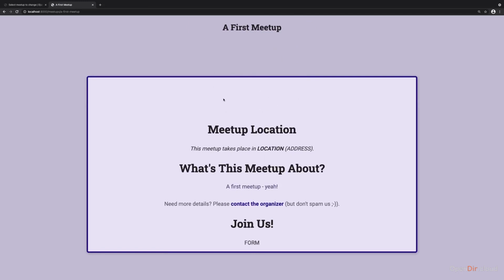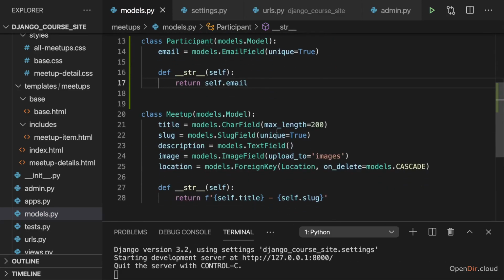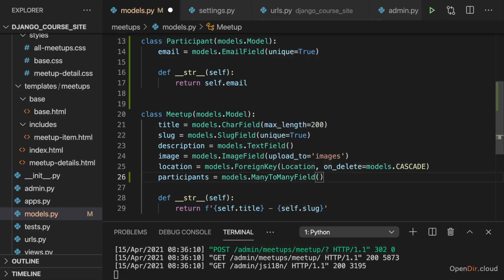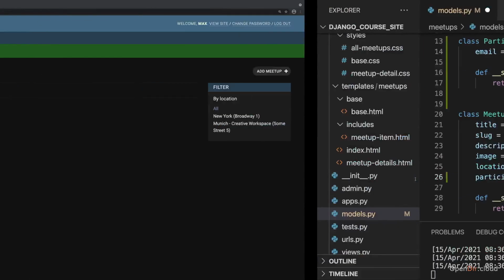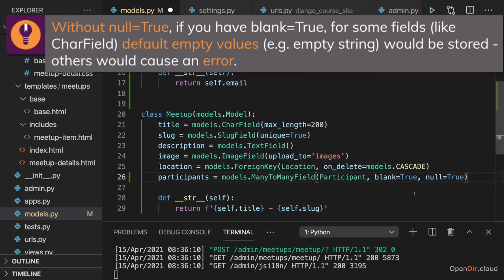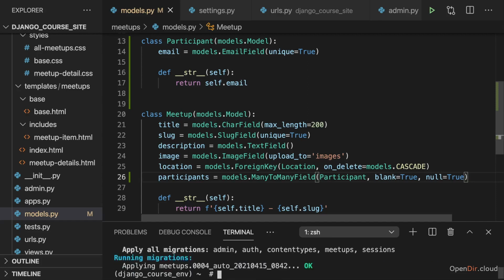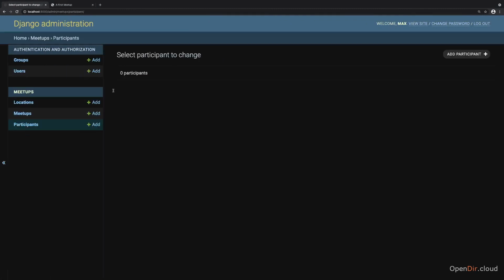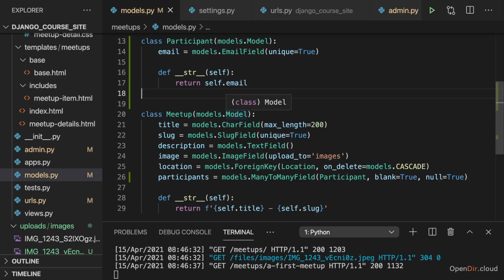224-many-to-many Relations-opendir.cloud.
## Python Django - The Practical Guide: Lecture 224 - Many-to-Many Relations: Unleashing the Power of Connections

Welcome back, intrepid Django developers! Today's lecture delves into the fascinating realm of **many-to-many relations**, a cornerstone of building complex and dynamic web applications. Buckle up, for we're about to unlock a world of possibilities where models intertwine and data dances across relationships.

But before we waltz into the code, let's paint a picture. Imagine a bustling online store. Products have categories, users have wishlists, and orders contain multiple items. These are all perfect examples of many-to-many relationships. A single product can belong to multiple categories, a user can have countless items in their wishlist, and an order can encompass a delightful medley of products.

Now, how do we translate these real-world connections into the elegant language of Django models? Fear not, for Django equips us with two powerful tools: **ManyToManyField** and **ForeignKey** (with a little help from the **through** keyword).

**ManyToManyField**: This champion simplifies the creation of bi-directional relationships. Imagine products and categories. Adding a `ManyToManyField` for `categories` in the `Product` model and vice versa instantly establishes the connection. Now, a product can effortlessly waltz through multiple categories, and a category can proudly host a bevy of products.

**ForeignKey (with through)**: For more intricate connections, where additional data needs to bridge the gap between models, the `ForeignKey` with the `through` keyword comes to the rescue. Think of users and wishlists. Here, we want to store information like when an item was added. A `ForeignKey` from `User` to `Wishlist` and vice versa establishes the basic connection, but to capture the "added on" detail, we create a separate model called, say, `WishlistItem` that acts as the "through" model. This model holds the foreign keys to both `User` and `Wishlist`, along with the "added on" date. Voila! We've woven a rich tapestry of relationships with additional data threads.

But the magic doesn't stop there. Many-to-many relations come packed with a bag of tricks to manipulate and query your data with finesse. We'll explore:

* **Adding and removing objects**: Imagine adding a new product to multiple categories or removing an item from a user's wishlist. We'll see how Django's built-in methods like `add()` and `remove()` make these tasks a breeze.
* **Filtering and searching**: Need to find all products in a specific category or wishlists created after a certain date? Django's powerful query expressions come to the fore, allowing you to filter and search your data with laser-like precision.
* **Customizing the relationship**: Want to add your own twist to the connection? Django allows you to specify custom attributes for the relationship field, giving you granular control over how your models interact.

Remember, mastering many-to-many relations unlocks a new level of flexibility and power in your Django applications. They allow you to model complex real-world scenarios with ease and grace, creating applications that are not just functional, but truly dynamic and interconnected.

**But wait, there's more!** This is just a glimpse into the vast world of many-to-many relations. In upcoming lectures, we'll delve deeper into advanced topics like self-referential relationships, custom through models, and model inheritance to further refine your development skills.

So, dear subscribers, remember to buckle up for an exciting journey ahead. And as always, please do follow us for more in-depth explorations of the Django universe. Together, let's build web applications that not only function flawlessly but also dance with the rhythm of interconnected data.

**Happy coding, and may your models forever tango in perfect harmony!**

**P.S.** Don't forget to check out the accompanying code examples and practice exercises to truly master the art of many-to-many relations. Remember, the road to Django mastery is paved with practice, exploration, and a dash of fun!